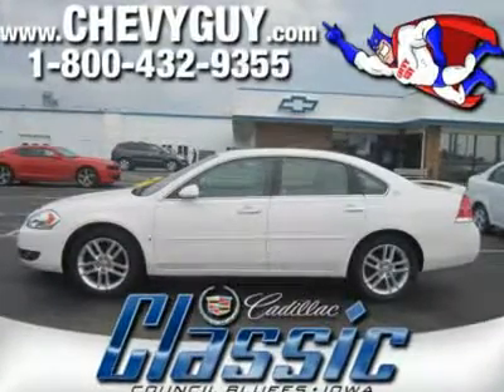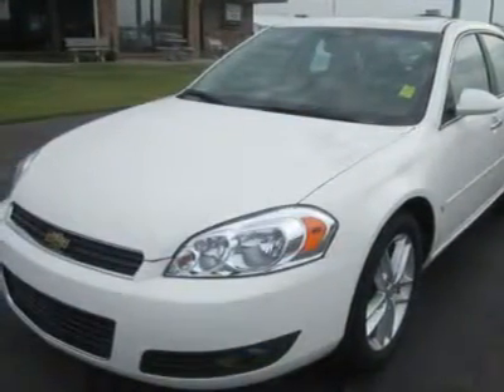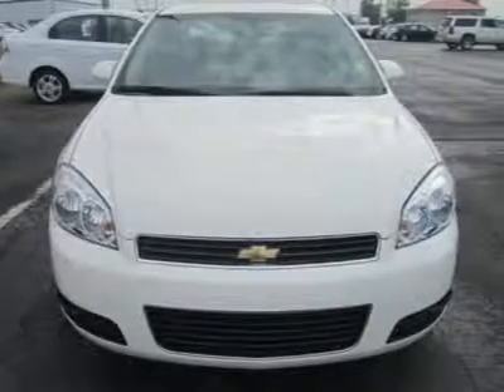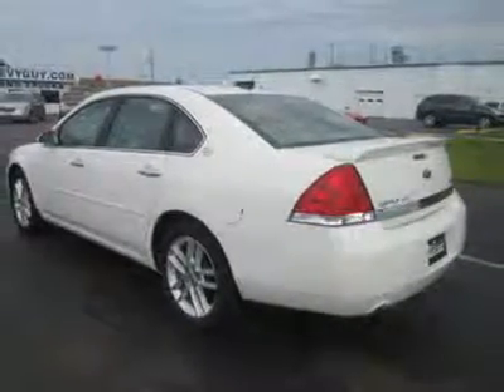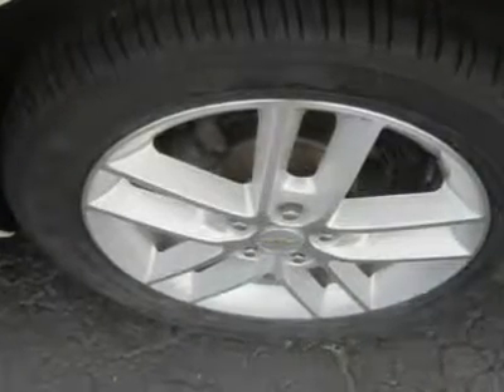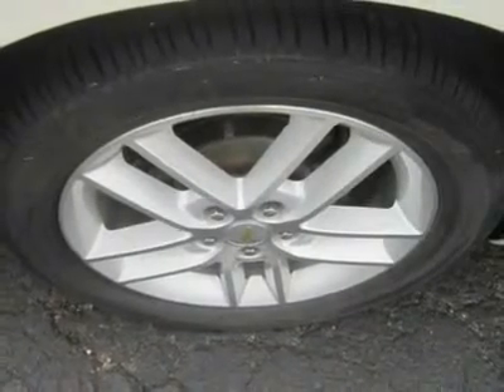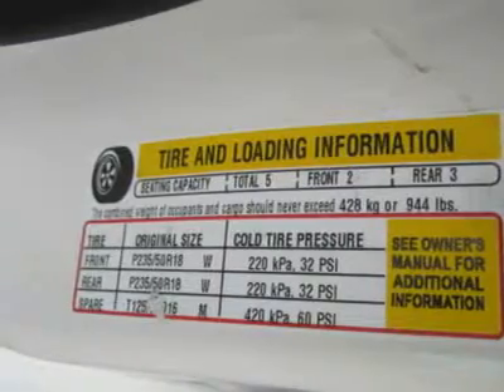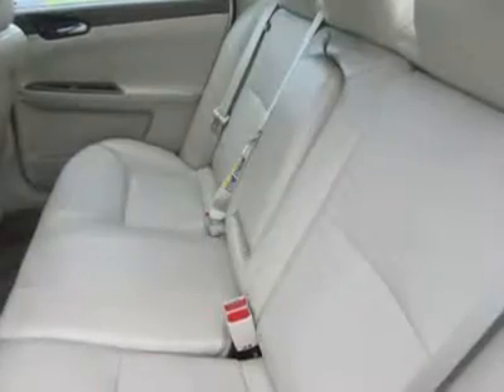2008 CHEVROLET IMPALA Council Bluffs, IA 7484A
2008 CHEVROLET IMPALA Council Bluffs, IA
Stock

1010 34th Ave.

Although classified as a midsize sedan, Chevy&rsquo;s popular Impala sits at the upper end of the size scale, the luxury LTZ give you power, class, and oh yes, praticality.With a rather nondescript overall style, the economical Impala fits the bill for hauling people and, with its spacious trunk and unique fold-flat backseat ability, lots of cargo. Standard equipment is generous, and the Impala ranks highly in safety ratings.A 3.9-liter V6 is standard in the LTZ, also employs Variable Valve Timing and adds a variable-length intake system to produce 233 hp and 240 lb-ft of torque. To improve fuel economy, Chevy added its Active Fuel Management system, which shuts off three cylinders when not needed. They claim a 12% improvement in fuel economy with this system. The engine gets an 18/28 mpg EPA rating and the LTZ and SS trims come with the more performance-oriented FE3 setup, so hold on to your hat. Like the car itself, the Impala's interior is practical and uncomplicated, set off by its twin-brow instrument panel that Chevy says recalls older Corvette dashboards. Reviewers find it a comfortable place to conduct travel.Everyone agrees Impalas are safe. Standard equipment across the line includes dual front smart airbags and full-length side curtain airbags for front and rear passengers, OnStar, and a tire pressure monitor. 2LT, LTZ, and SS trims come equipped with stability control and ABS with Electronic Brakeforce Distribution and traction control; these are optional on the LS and LT.Government testers have awarded five out of five stars in frontal driver and passenger crash tests and in front side-impact crash tests for front passengers.Impala owners tend to be repeat Chevy owners and are very loyal to their brand. The Impala gets top ratings from owners. They like its looks, power, comfort, smooth ride, sound system, legroom, and standard amenities like OnStar and XM. For Your Best Price - Contact Derwin Horne - Our Internet Sales Manager.